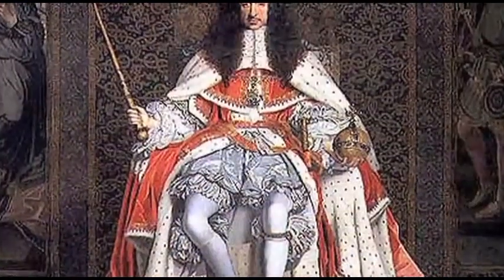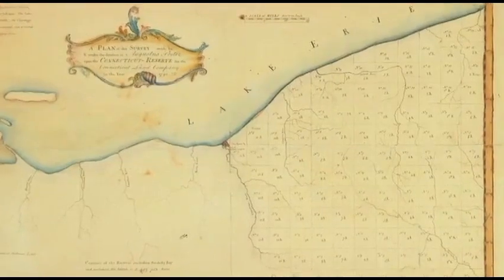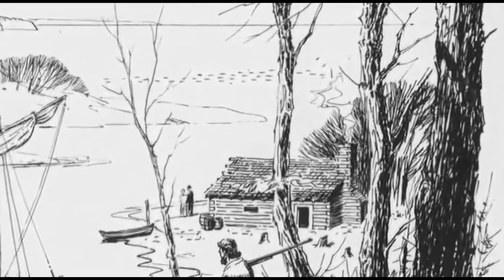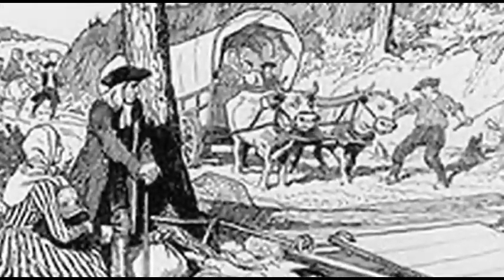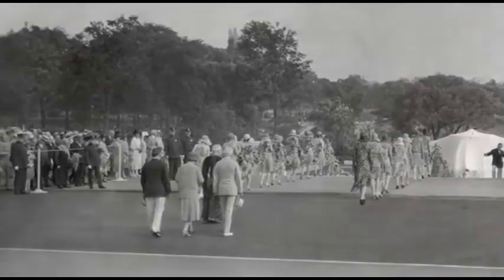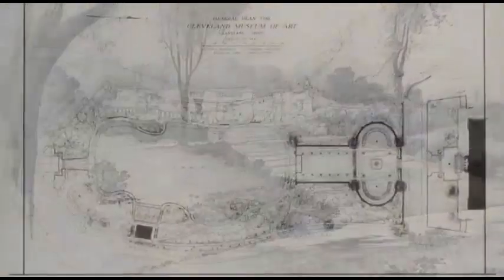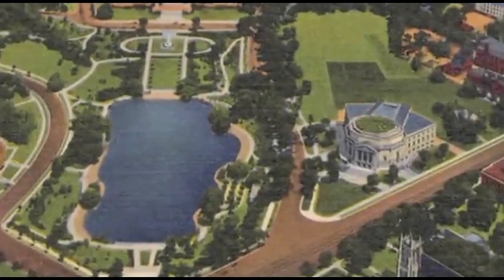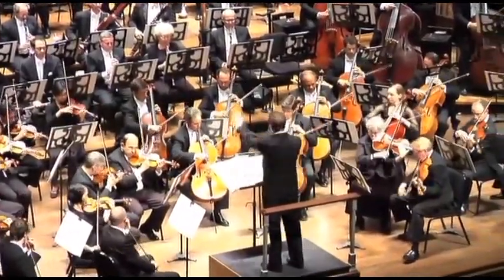Creating A Sense of Place: University Circle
Executive Produced by Nina Freedlander Gibans
Courtesy of Nina Freedlander Gibans